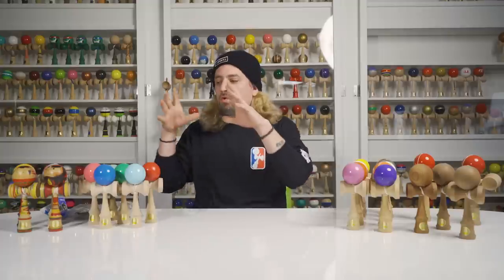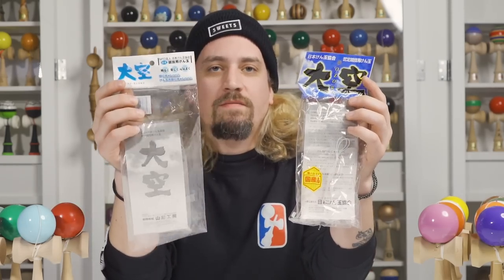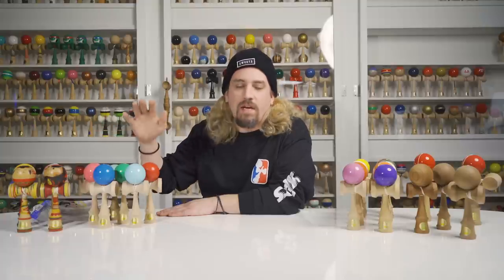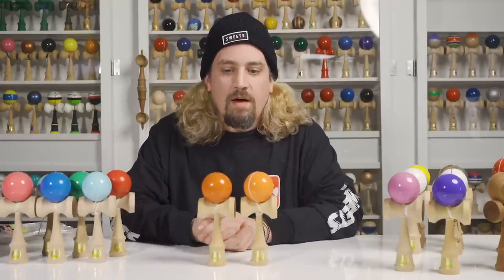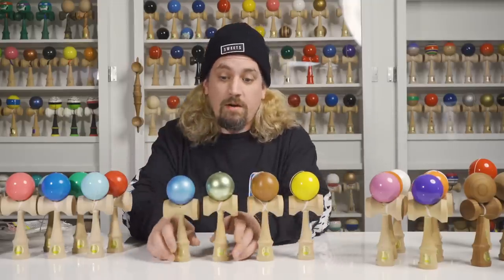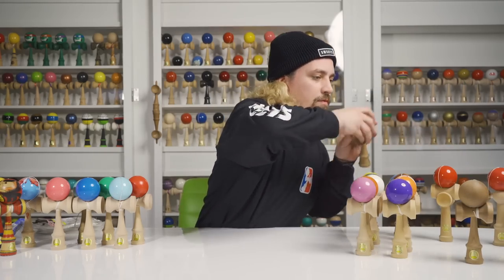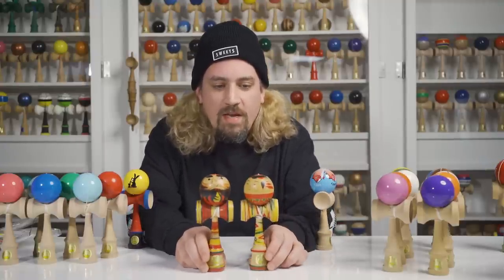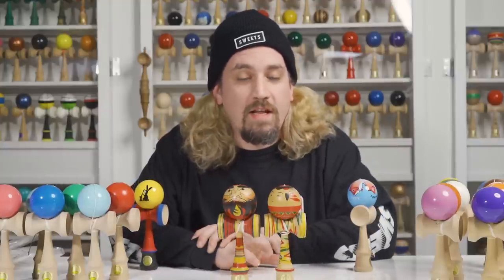Sweets Kendama Museum Tours - The Ozora Collection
Matt Sweets takes you inside his kendama collection (one of the largest in the world) and shows you one of the brands that started it all, Ozora Kendama. Sweets has a majority of the most rare Ozora Kendamas and shows them off in this museum special. We also give you a breakdown of the history behind these Kendamas and why they are so important. Enjoy!